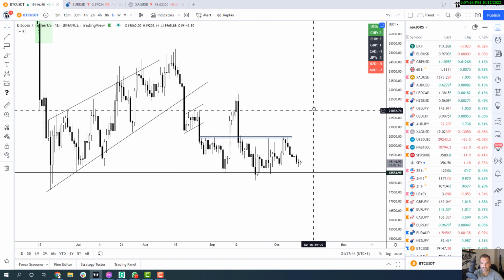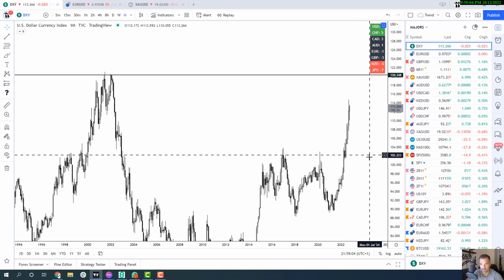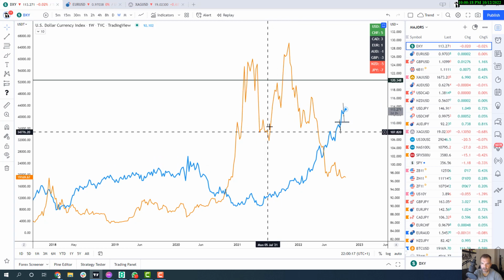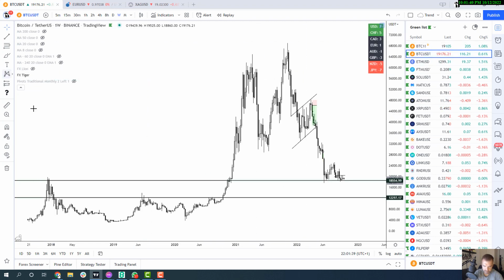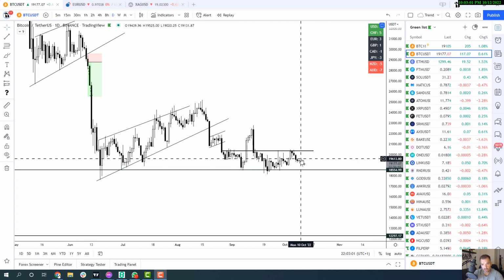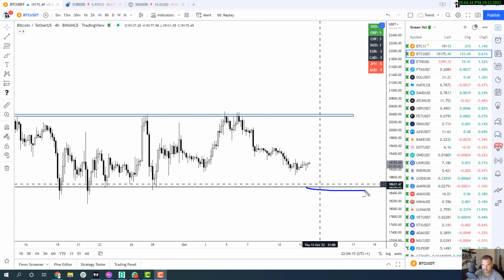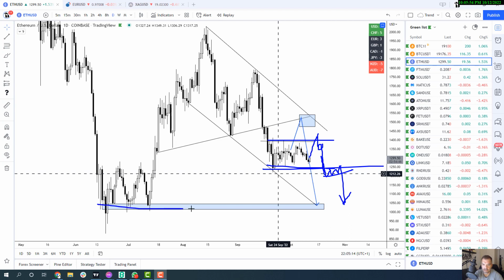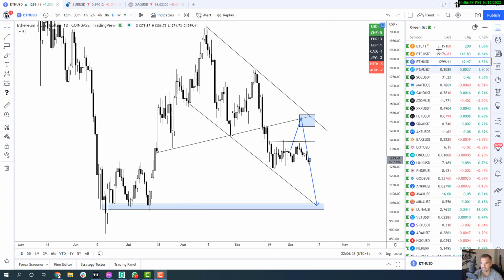CPI Data to Crush Crypto ? - TradeAndTrain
Tomorrow we have the latest CPI data being printed.

A high print and expect more aggressive rate hikes from the FED. This leads to strong dollar, weak stocks and expect crypto to go with it.

Watch this video to see how we can take advantage of this scenario on BTC & ETH.

1. FREE ANALYSIS GROUP
2. NEXT AVAILABLE LIVE COURSE
3. 1-2-1 COACHING
4. MASTERMIND GROUPS
5. LIVE DAILY TRADING ROOMS
6. TRADE SETUP GROUP
7. FUNDED ACCOUNTS STARTING AT FROM £10,000 - £100,000